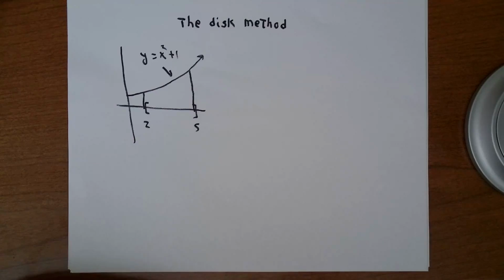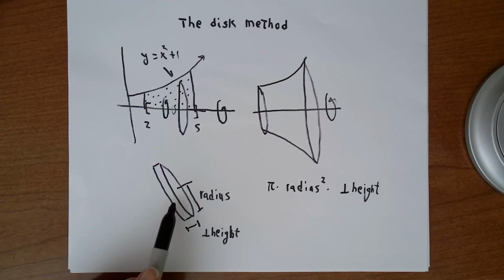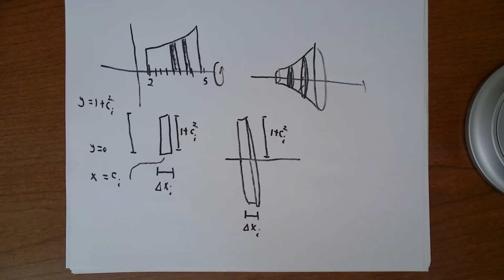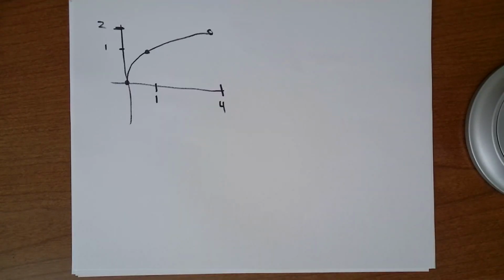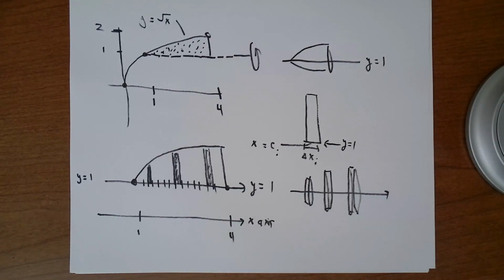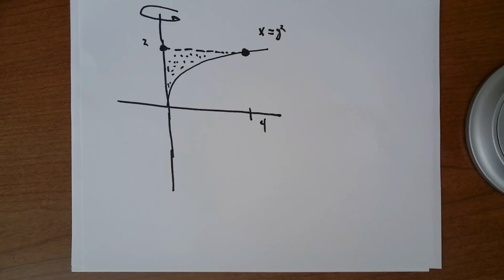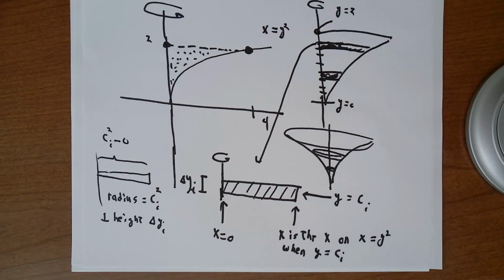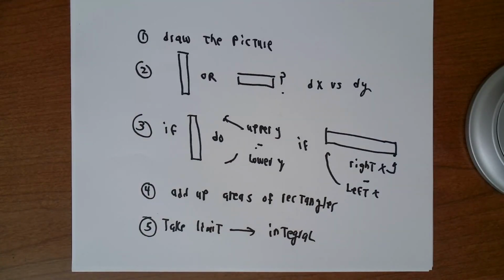Volumes of revolution via the disk method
This video looks at. how to calculate certain volumes by splitting the object into disk like objects. Pay close attention to how to set up the integrals as that is the important part here.